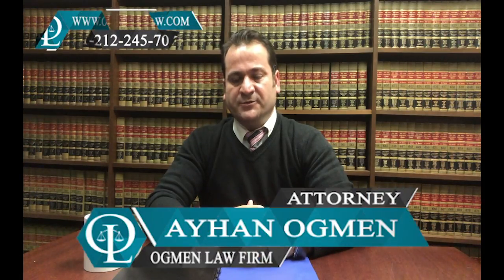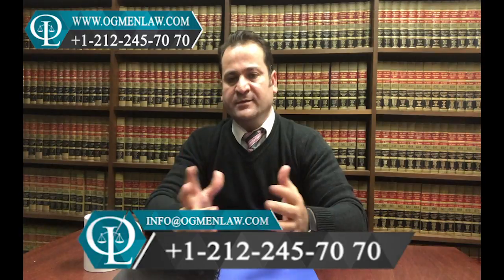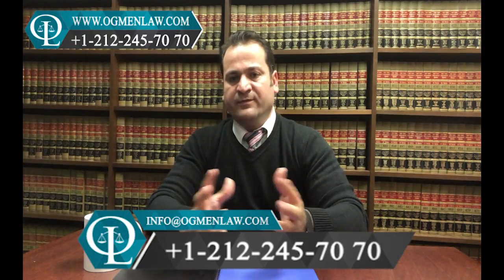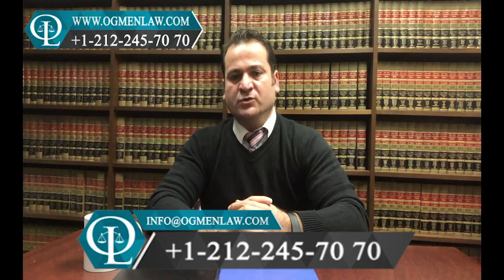WHAT IS A FIANCEE VISA ?